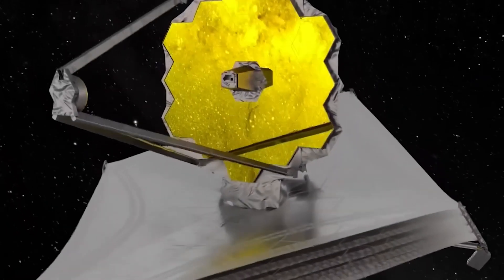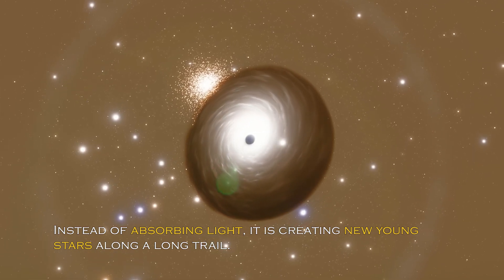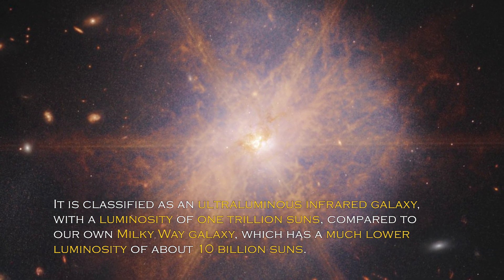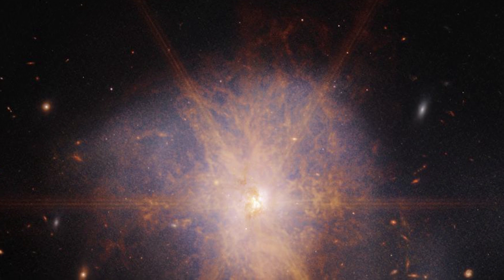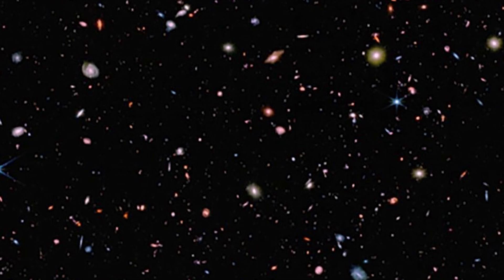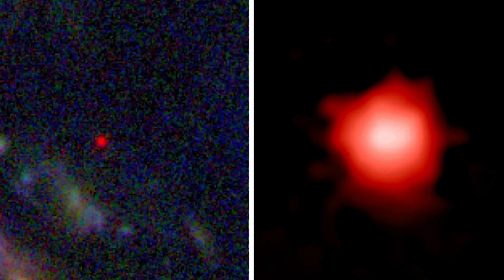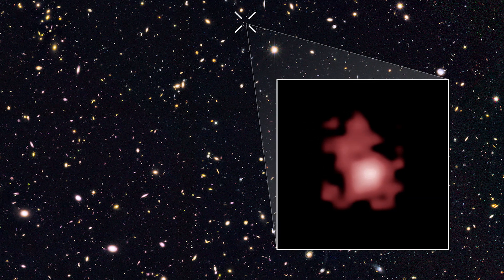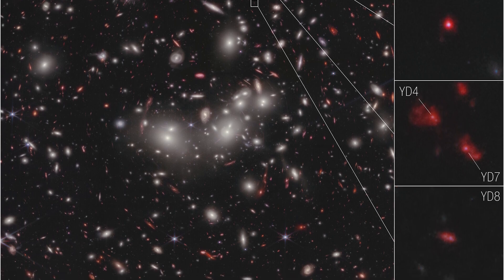James Webb Telescope Announces The First Ever, Real Image Of Massive Structure In Space